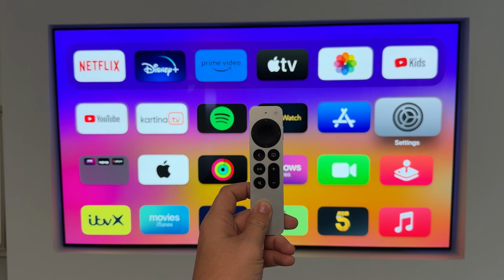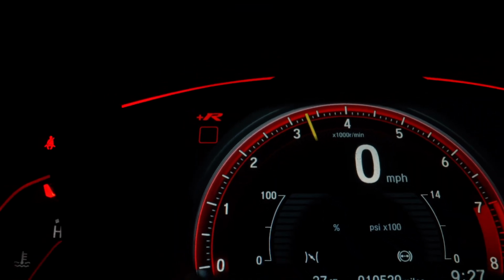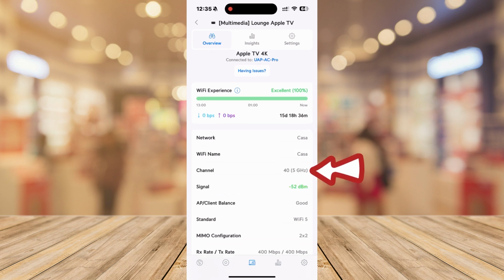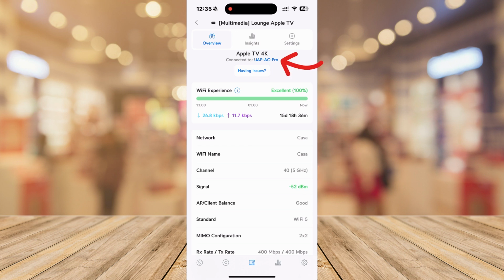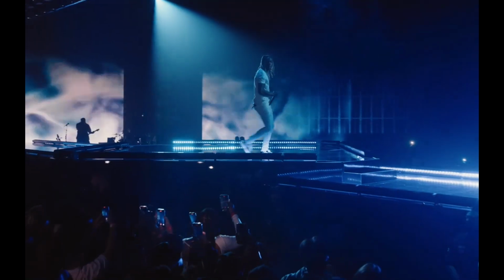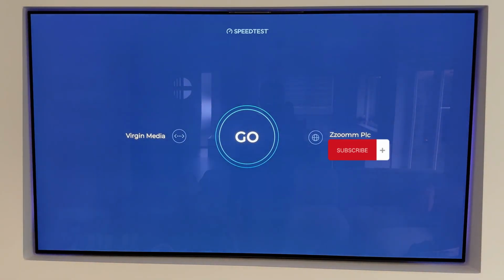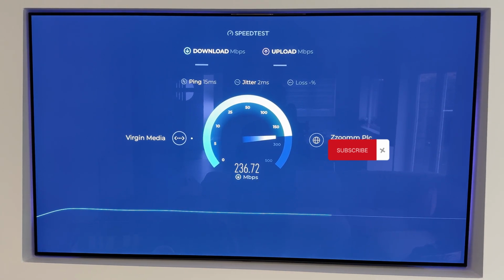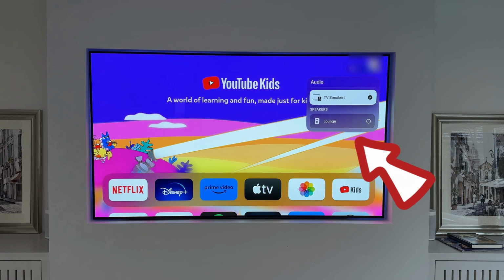Apple TV Wi-Fi issue and how to solve it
Upon switching over to Apple TV 4K I've experienced an unexpected Wi-Fi problem - my speed was just very low with video stutters and other lags making it difficult to enjoy the new toy. In this video we will quickly review why 5Ghz networks are a better choice for your Apple TV